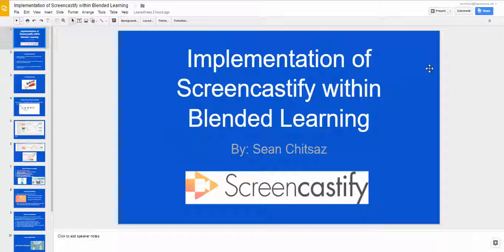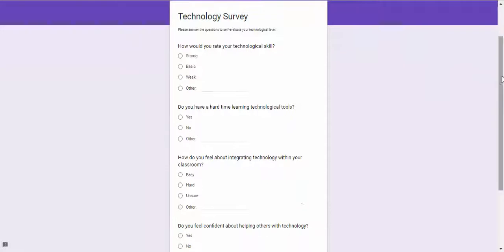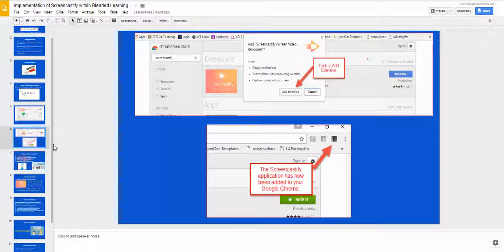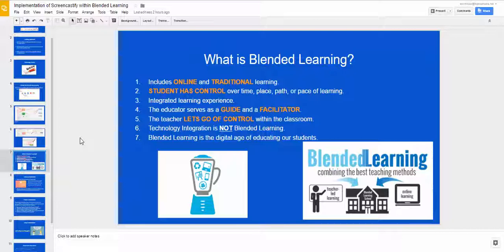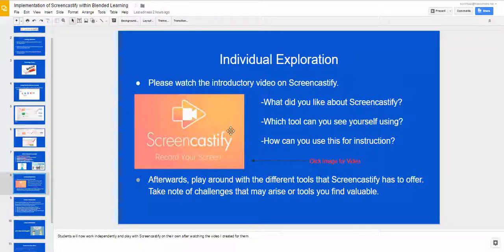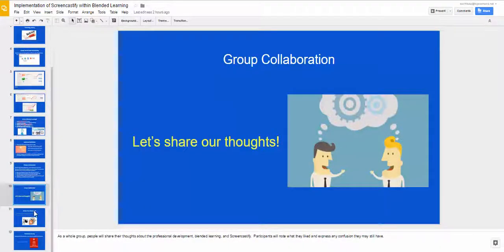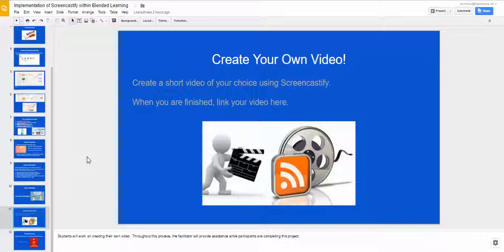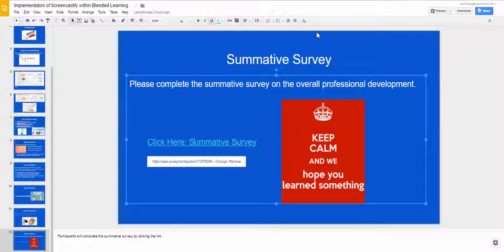Screencastify Professional Development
This is a video explaining the professional development that was held in how to use Screencastify.